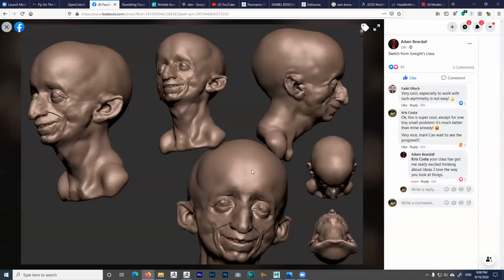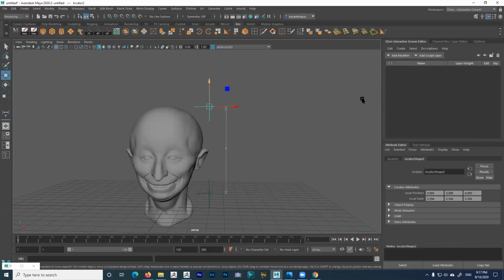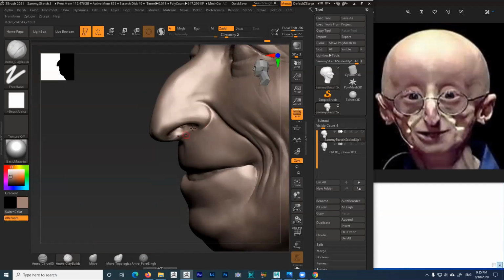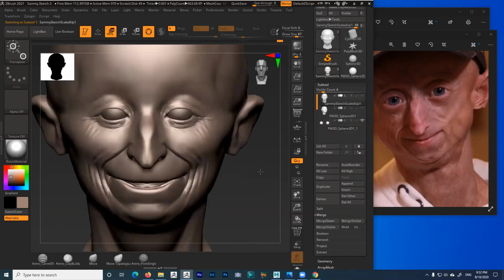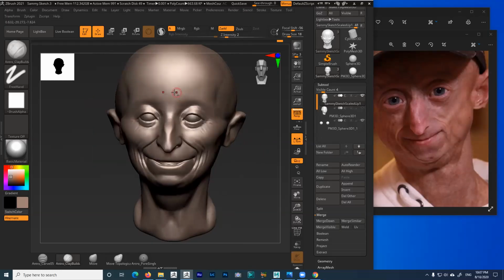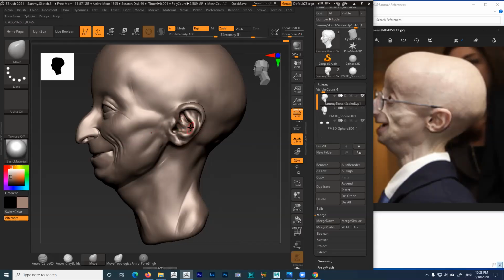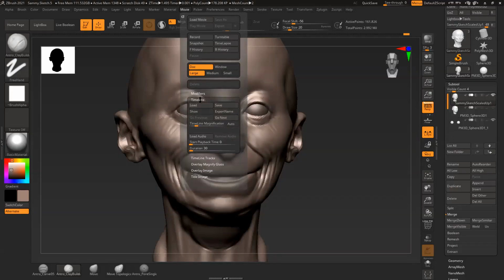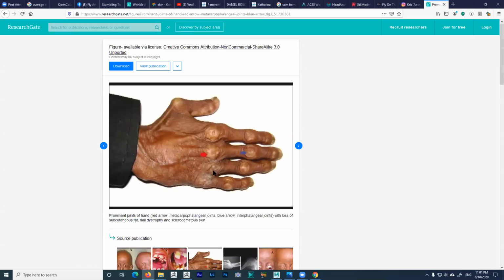Fotw August 2020 2 16